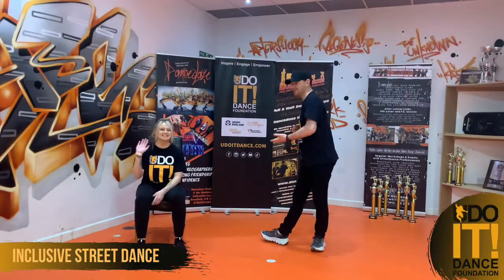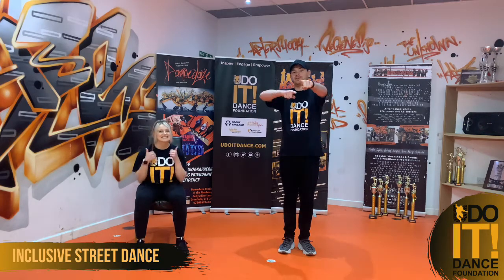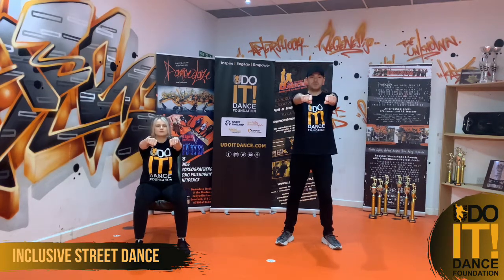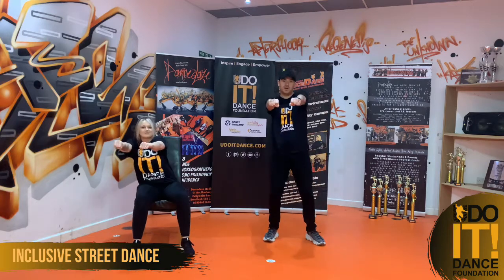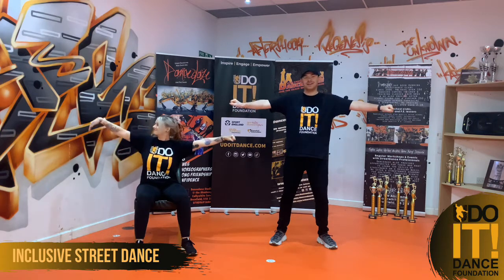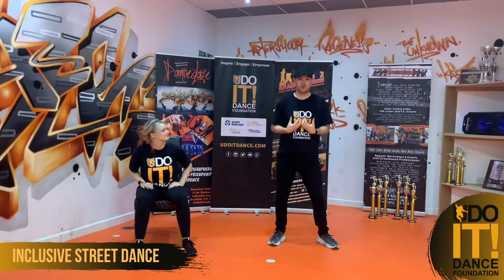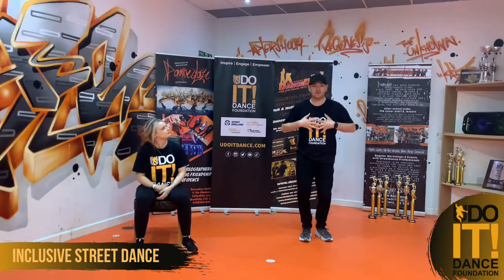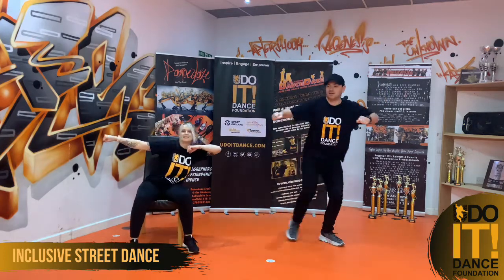Tutorial Tuesday - Inclusive Street Dance Tutorial | Week 4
Join Jack & Thea as they guide you through a Street Dance routine choreographed for everyone.